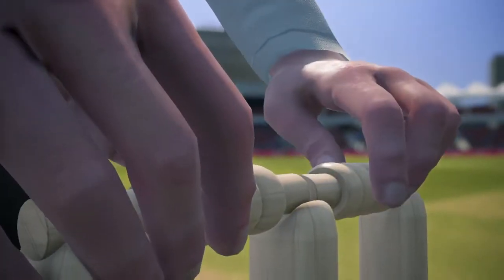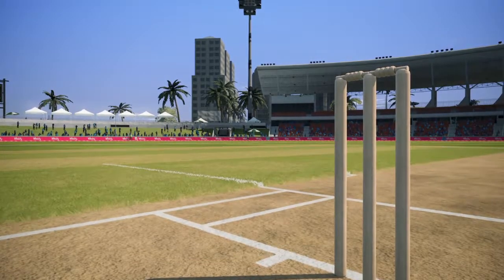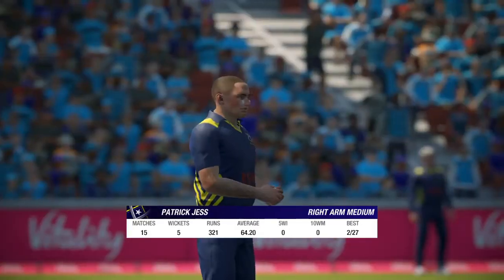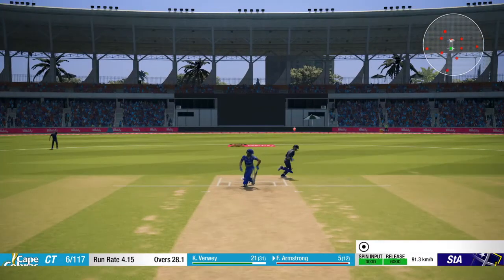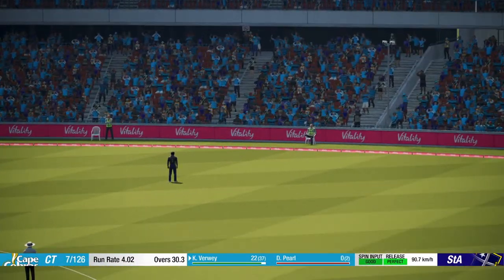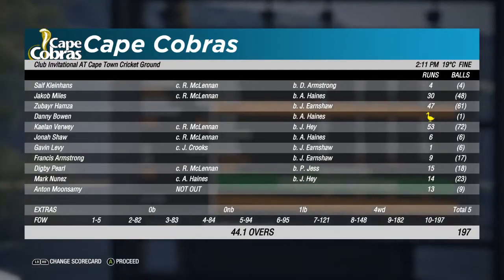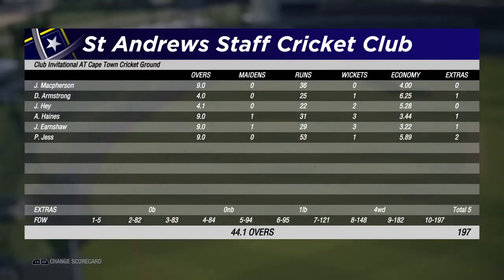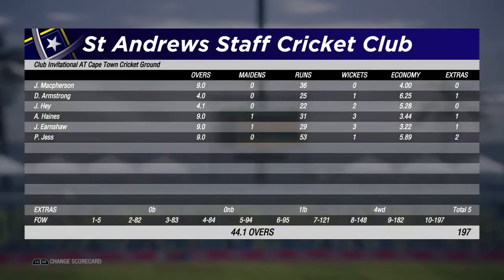StAUSCC Road to Glory: Snake Charming in the Cape (S2.07)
Welcome back all you StAUSCC fans to another League match - the last of the first leg of games!

This episode sees Stan and his lads heading over to Cape Town to take on the explosive Cape Cobras.